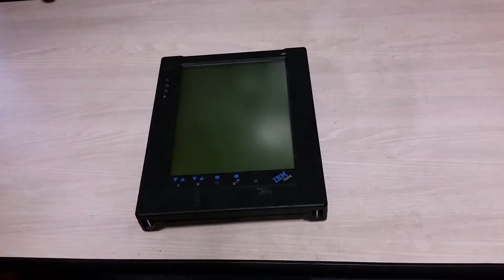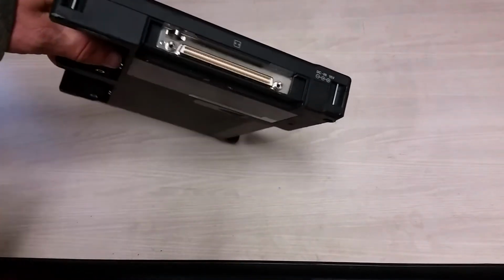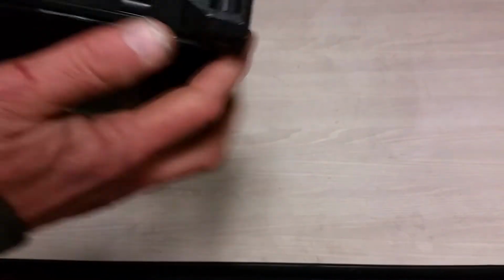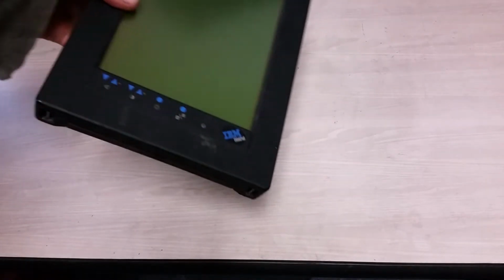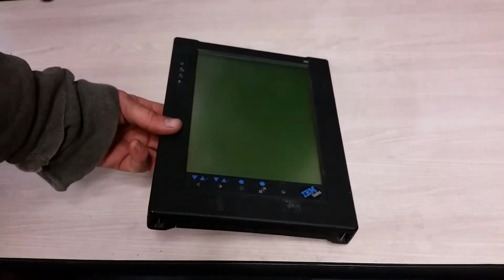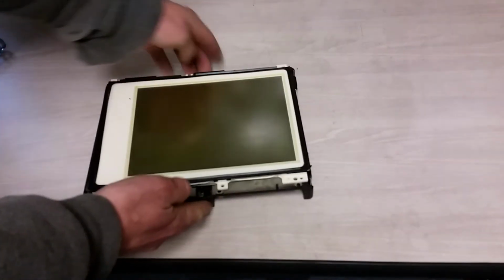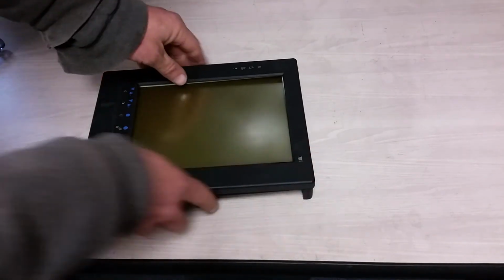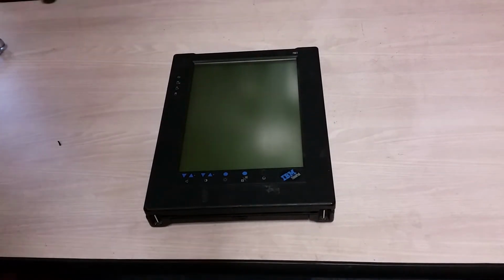IBM 2524 Thinkpad 730T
Here is a Thinkpad 730T - part of the often forgotten tablet series from the early days of IBM's Thinkpad line. There are a few videos online showing these things running Windows, but since mine is currently brain-dead, I will crack mine open so we can see the hardware inside.

Many of these 730Ts (aka 2524) were used as CE tools, packed in a case with a printer and modem. What were these tools sets used for?